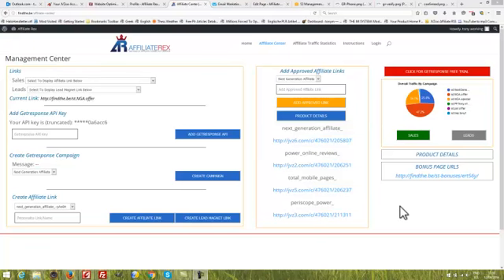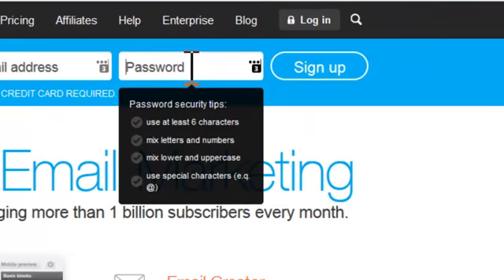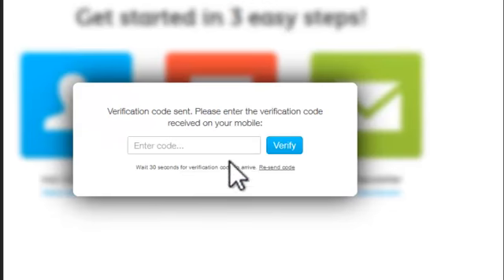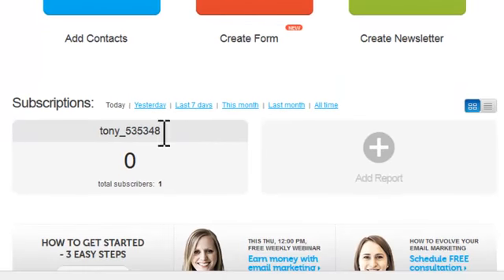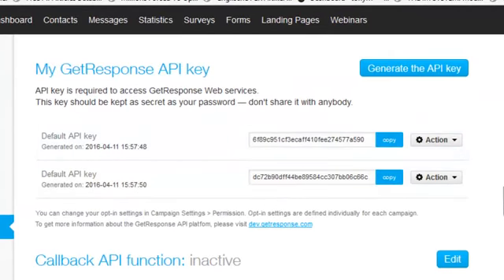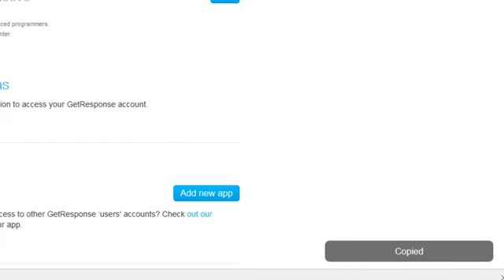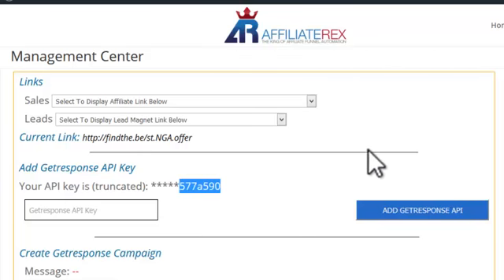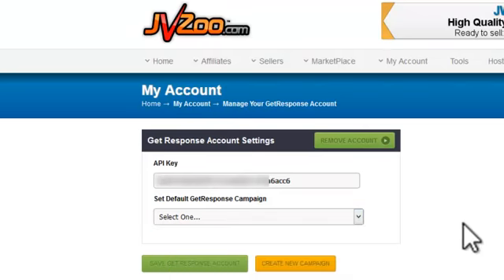Setup GetResponse Account With Affiliate Rex And JVZoo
This demo shows you how to get your GetResponse account and link it with the Affiliate Rex software, and also your JVZoo account.

If you do not already have a GetResponse account, there is a link inside the software to get a free 30 day trial.

This initial setup just gets these accounts talking to each other, and you only have to do this once.